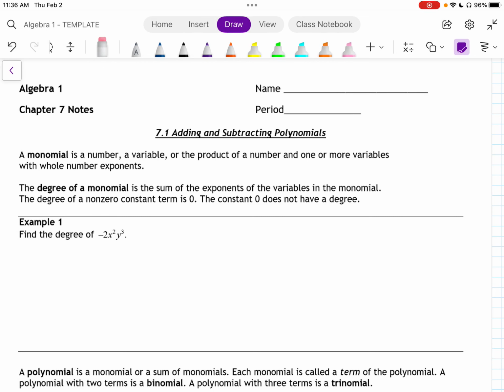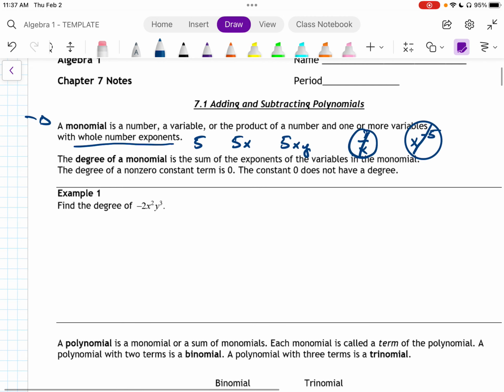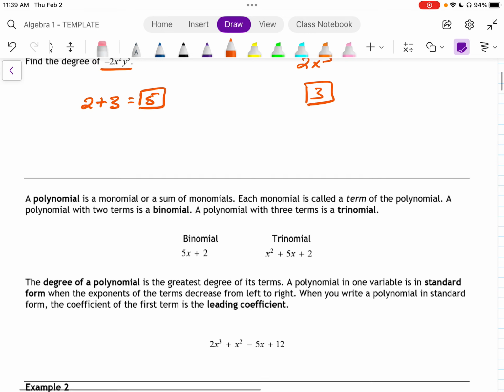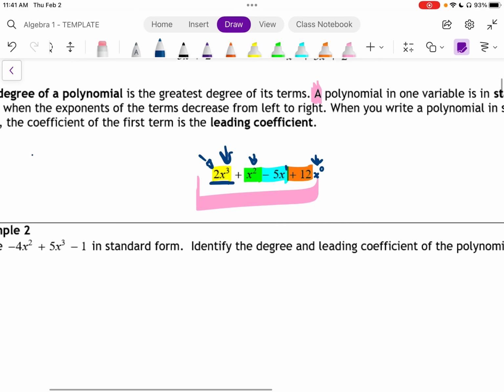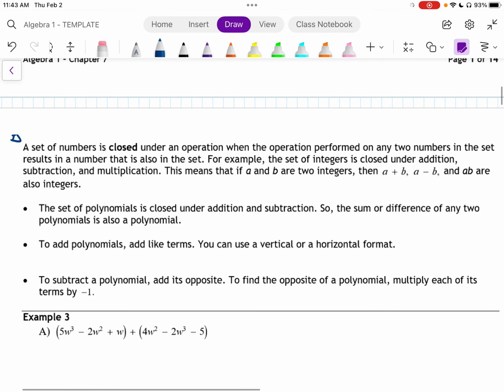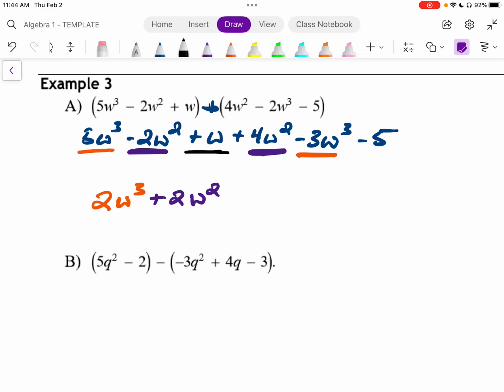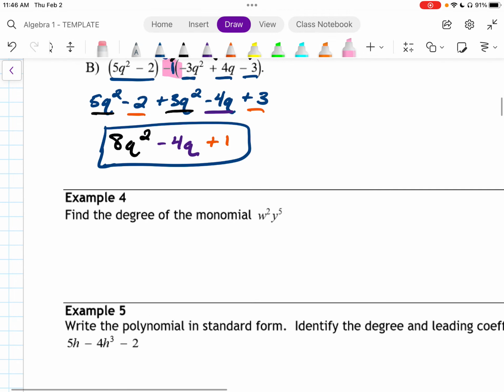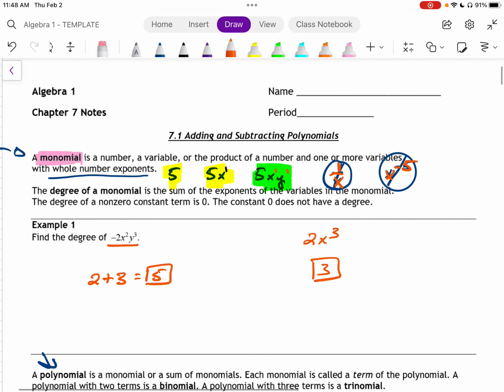7.1 Adding and Subtracting Polynomials